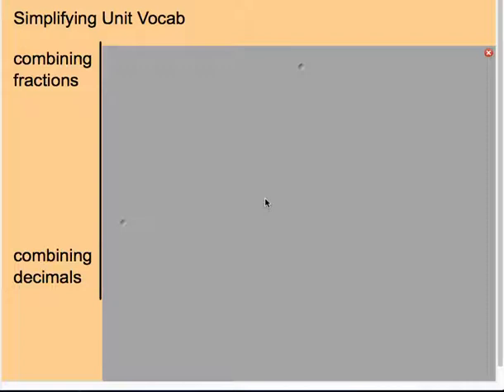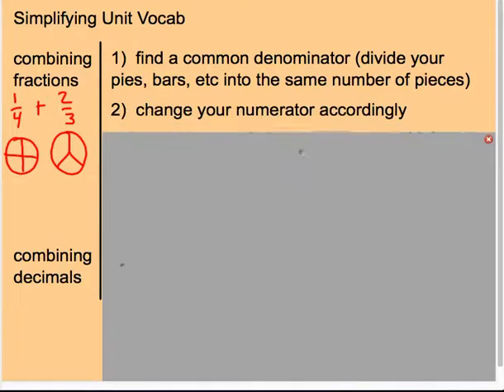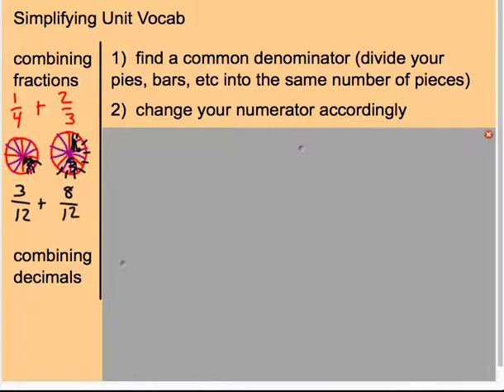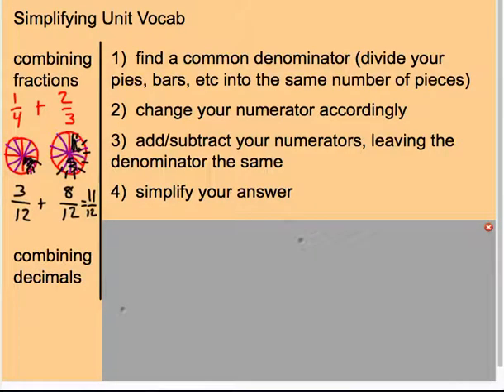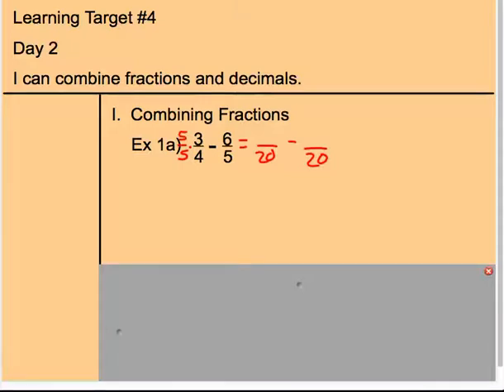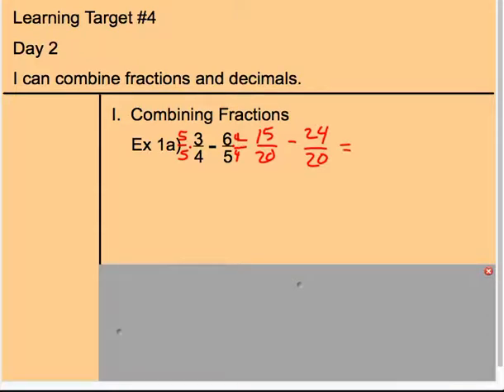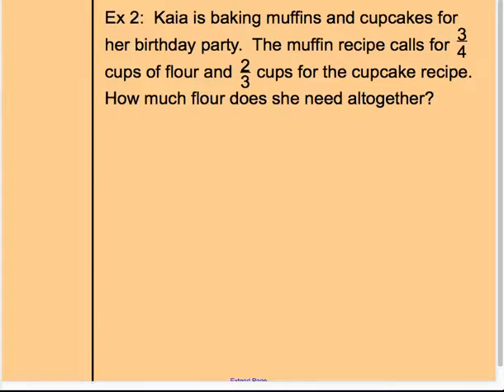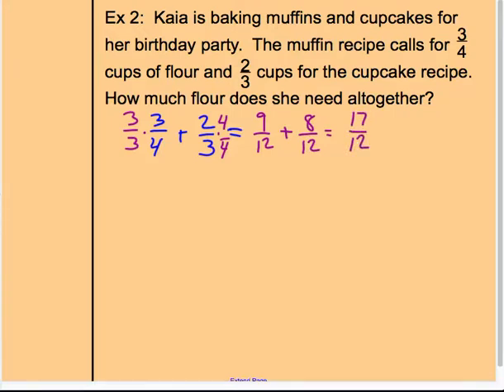Adding and Subtracting Fractions